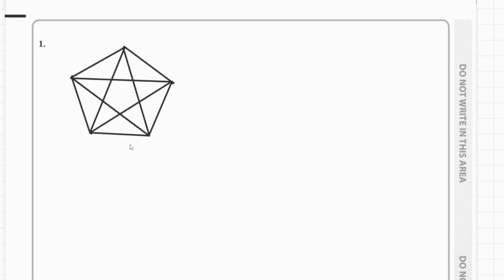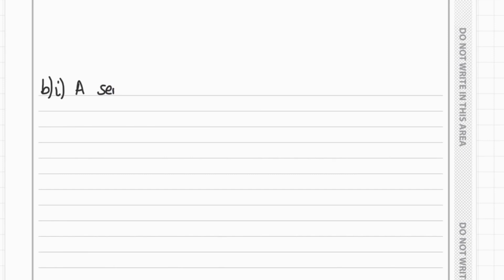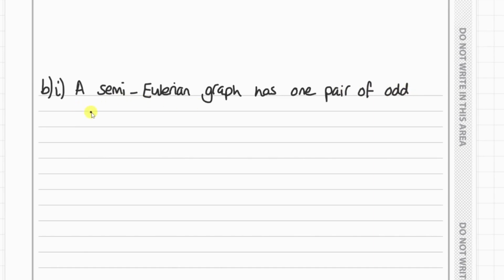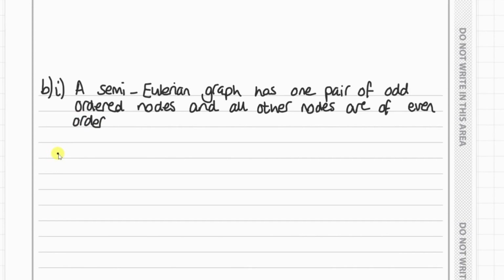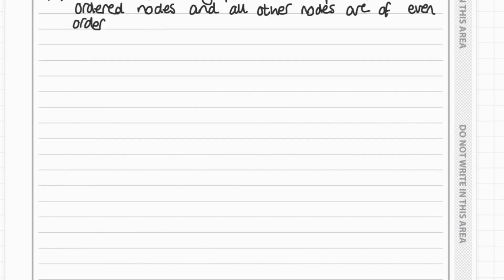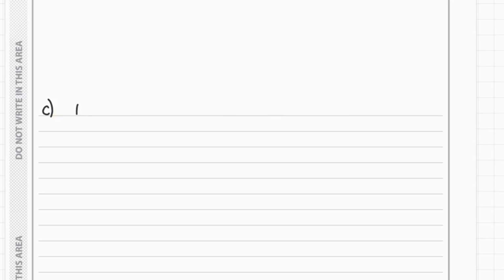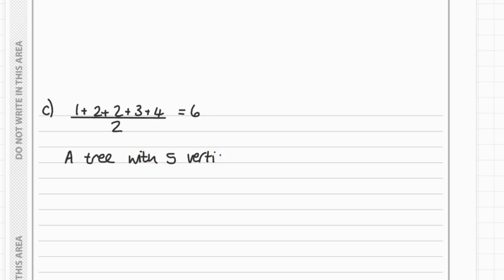Decision 1 AS - Q1 - May 2019 - 8FM0-27 Edexcel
For this question the following proportion of the cohort got the following marks:
1a) B1 - 0.65

1bi) B1 - 0.56

1bii) B1 - 0.83
1bii) B2 - 0.58

1c) B1 - 0.32
1c) B2 - 0.17